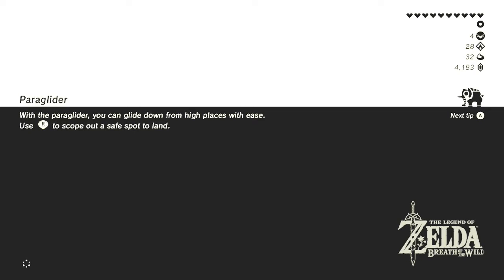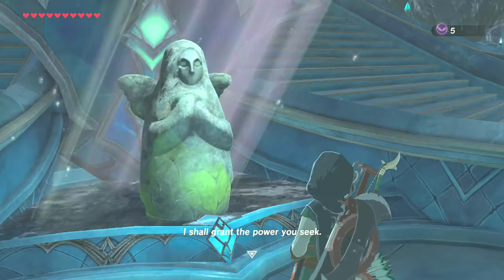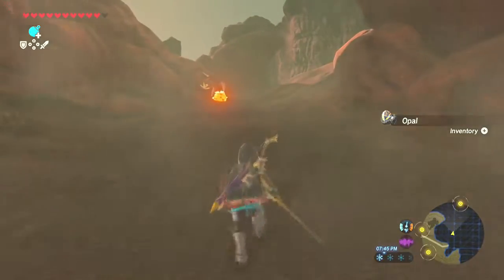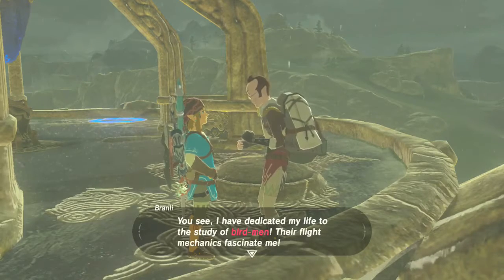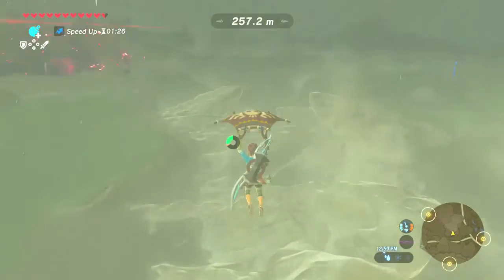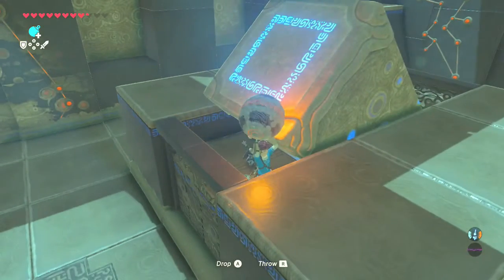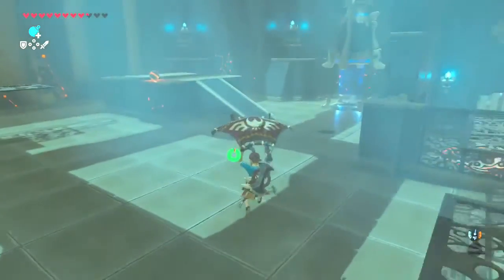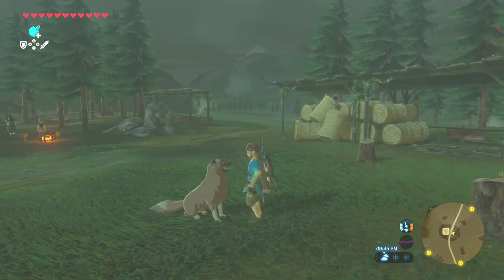Zelda - Breath of the Wild | 31 | What's he looking at?